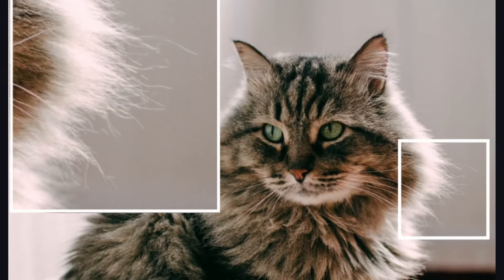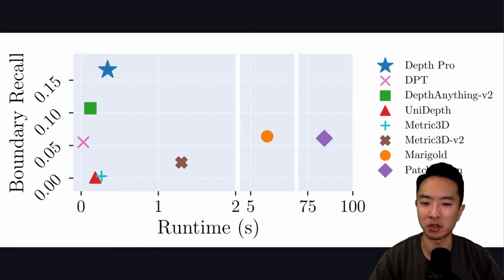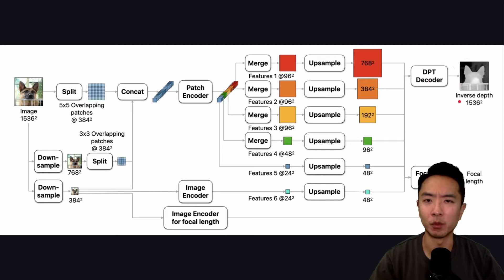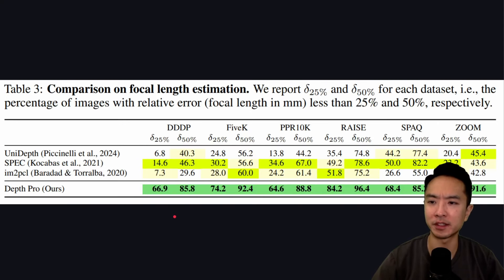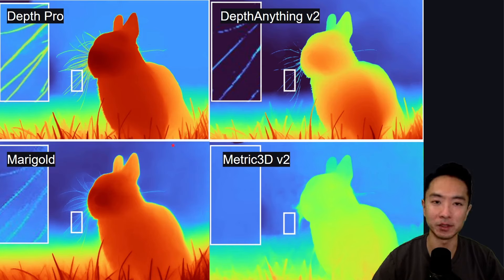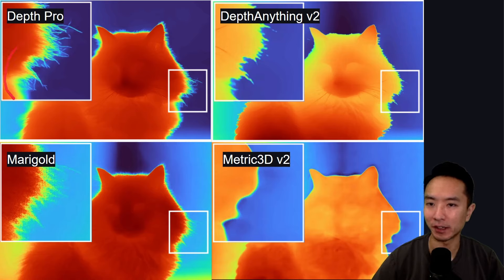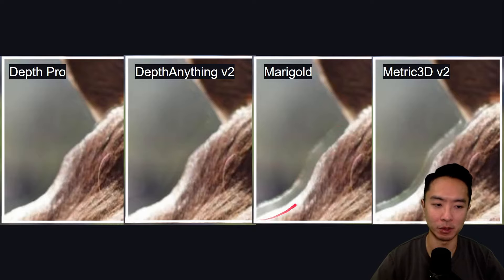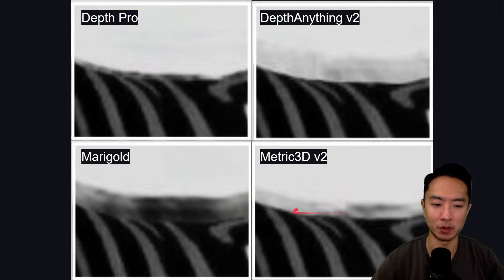Depth Pro Depth Estimation for Fine Boundary Details with Single Camera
Depth pro from Apple just came out, and you can now do fine detailed monocular depth estimation in under a second. Let’s take a look at how well it does.

0:00 Introduction
0:42 Depth Pro Boundary Recall vs Other Models
1:02 Depth Pro Architecture
1:39 Depth Pro Metrics on Depth Estimation and Focal Length
2:25 Depth Pro Comparison with Depth Anythingv2, Marigold, Metric3D v2
3:52 Novel View Synthesis